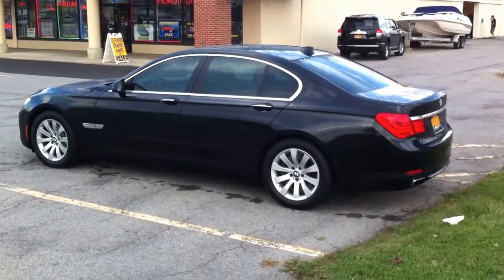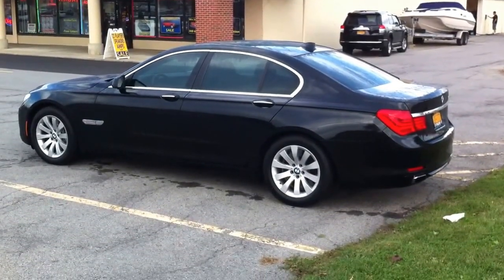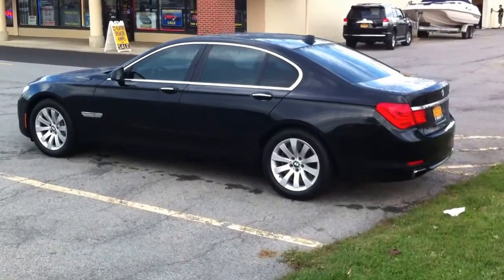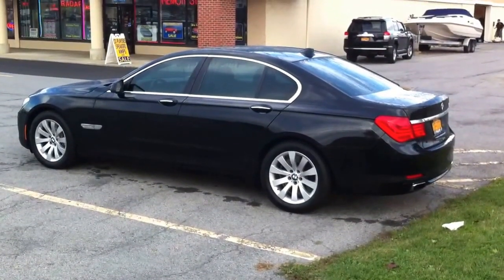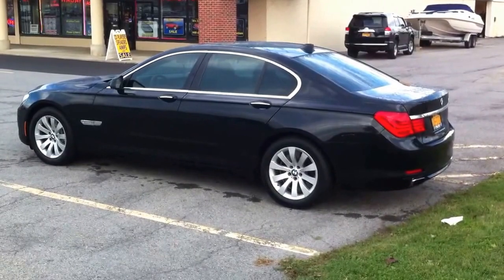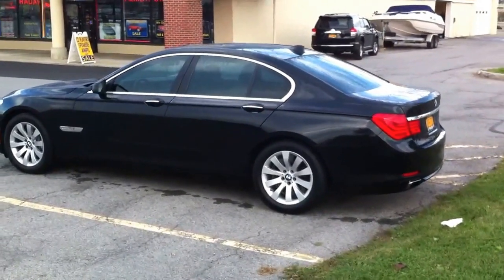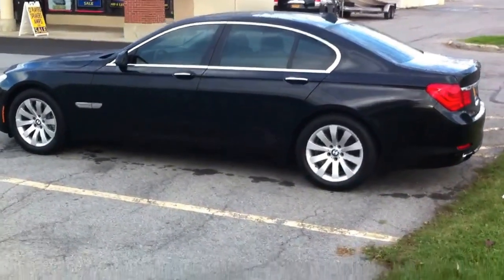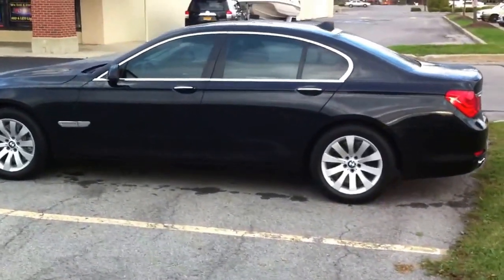2012 BMW 750i with 35% Window Tint Buffalo NY